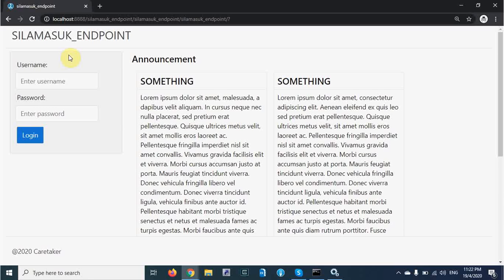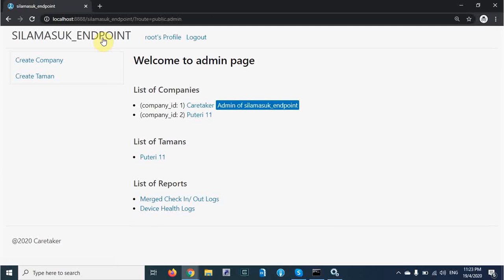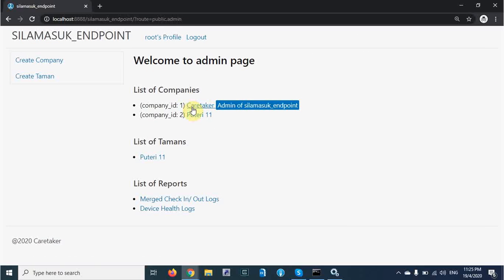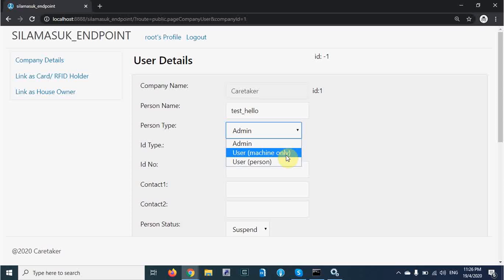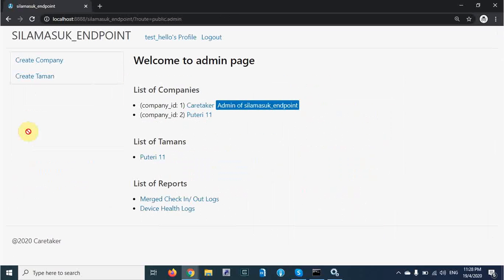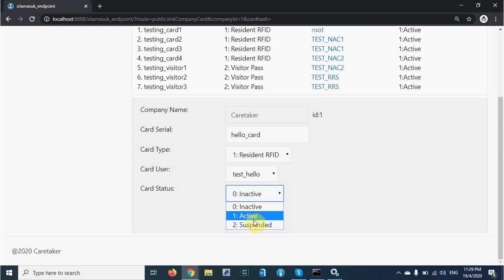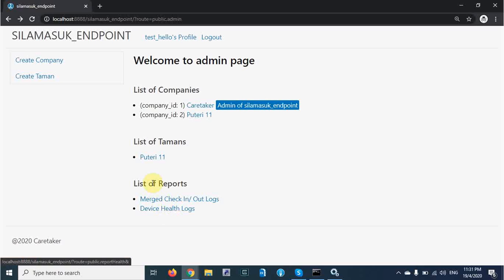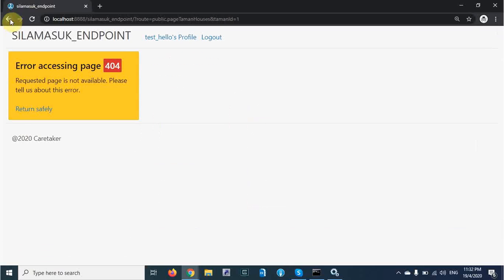Walk through phase1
phase1